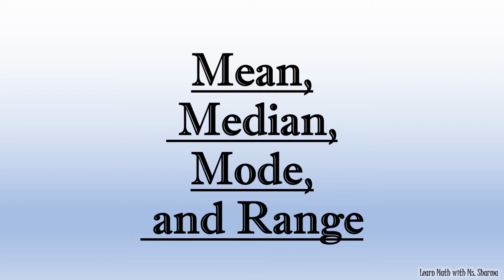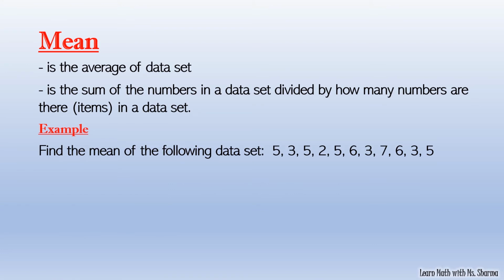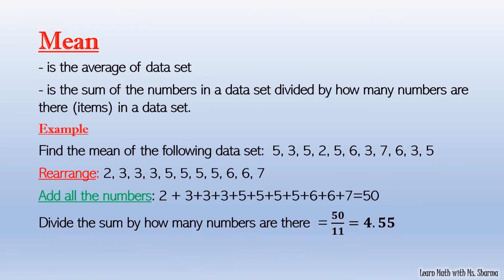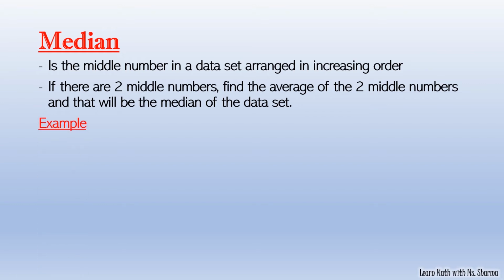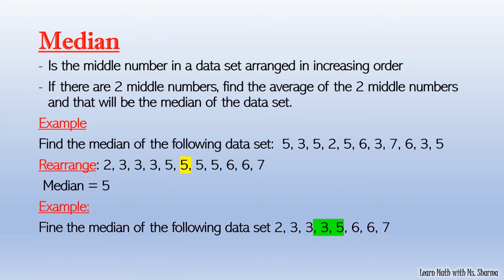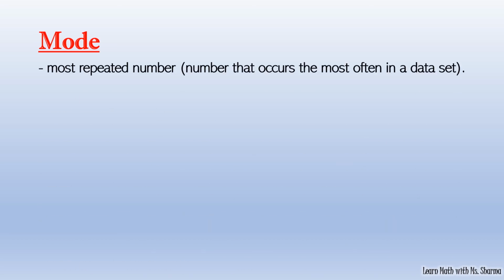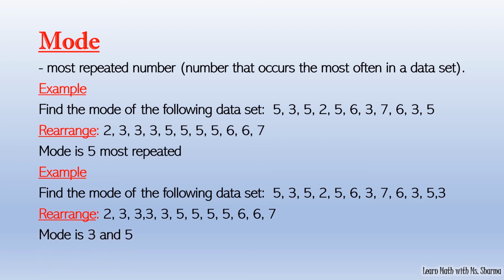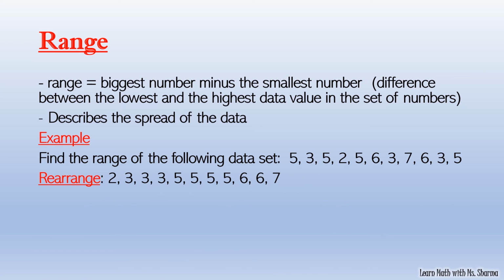Mean, Median, Mode and Range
Learn the specifics of Mean, Median, Mode, and Range. An introductory topic to a Statistics course!